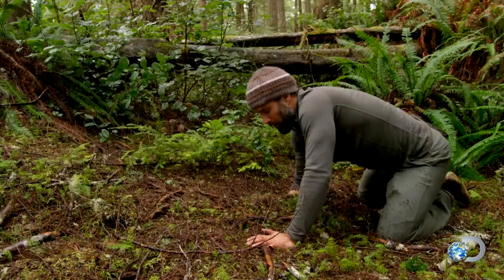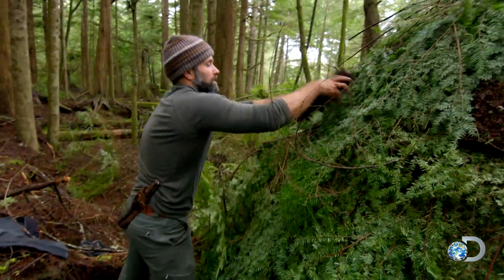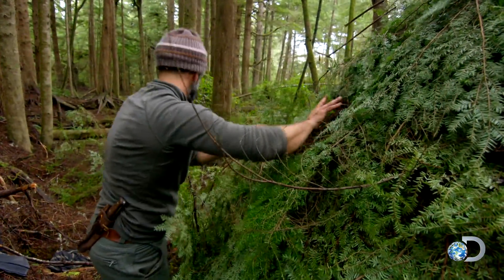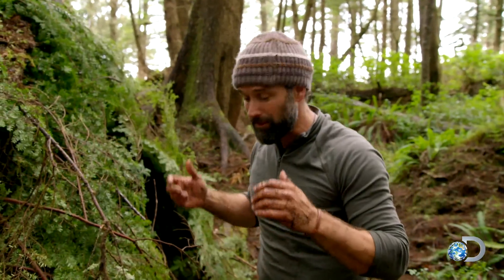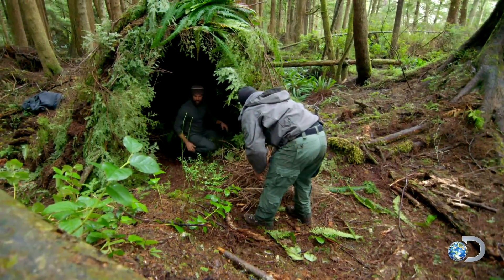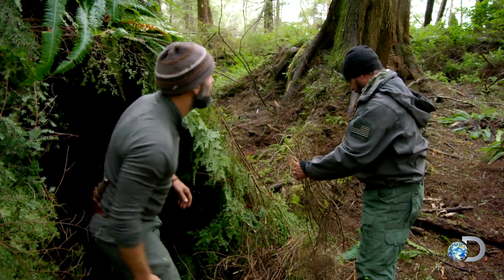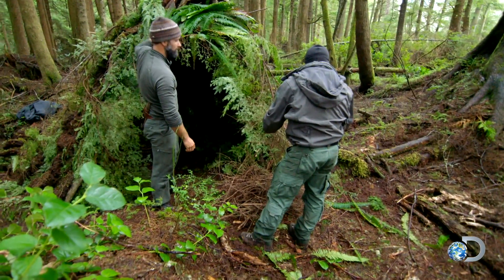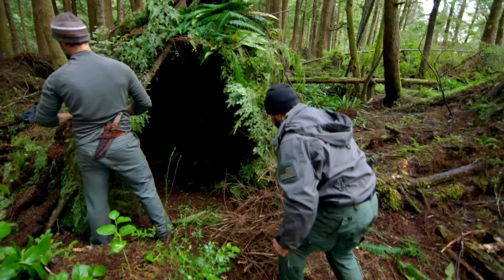How to Build a Wikiup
Matt's outdone himself again with another elaborate shelter construction.

Catch Dual Survival Wednesdays at 9/8c on Discovery!